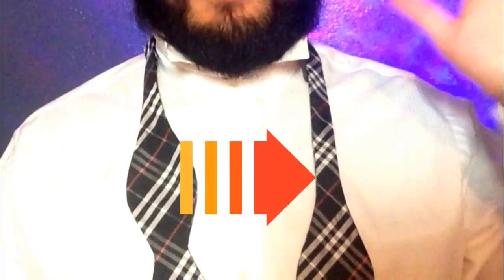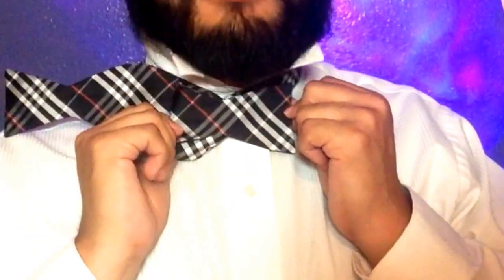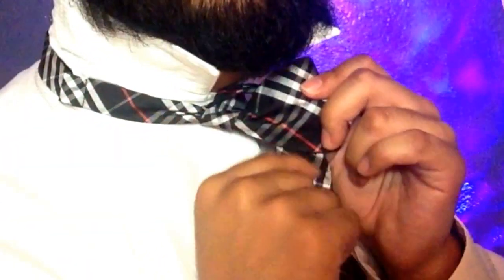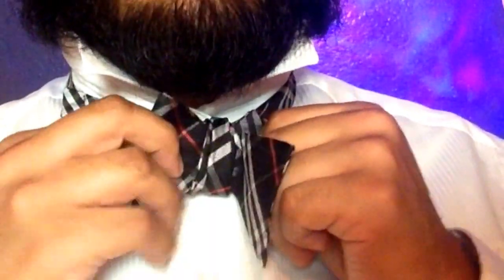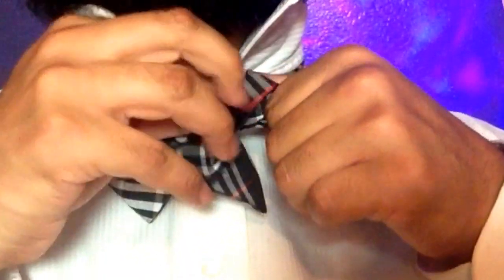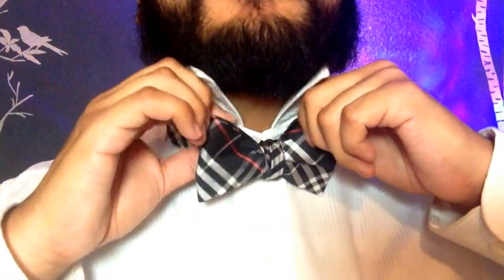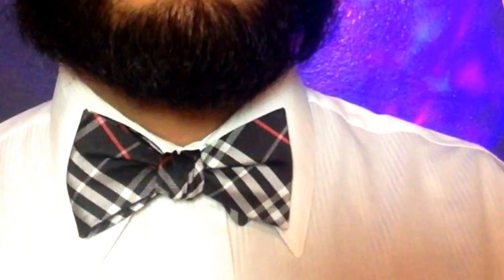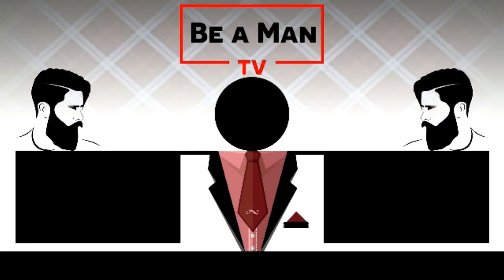How to Tie a Bowtie Step by Step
This video will show you step by step how to tie a bowtie easily.
Ever been curious about wearing a bowtie if it's not a clip on? Well now's your chance to find out.